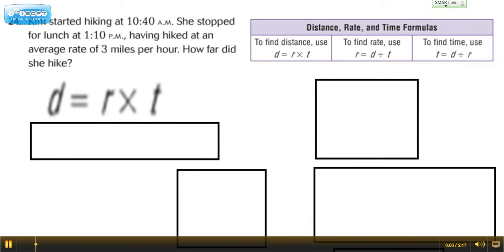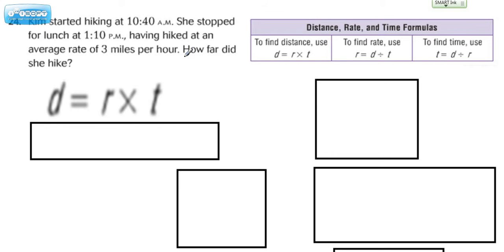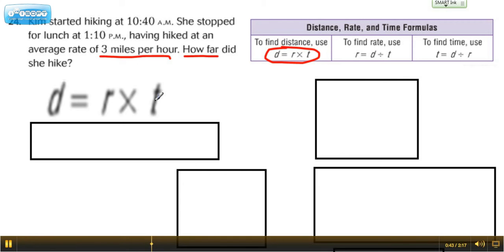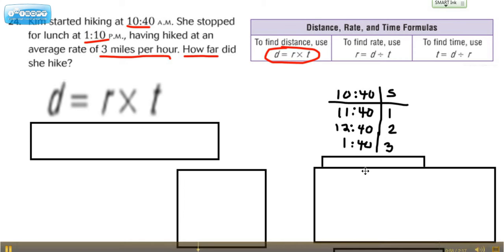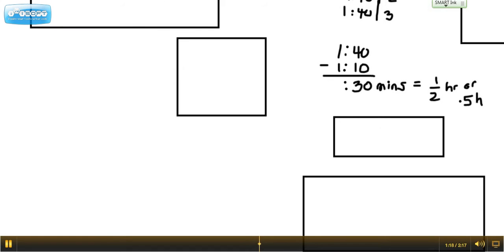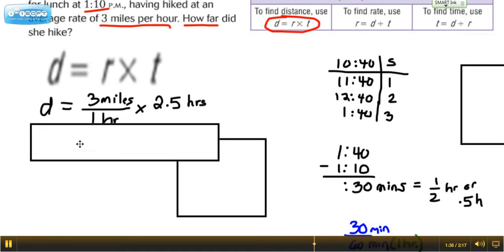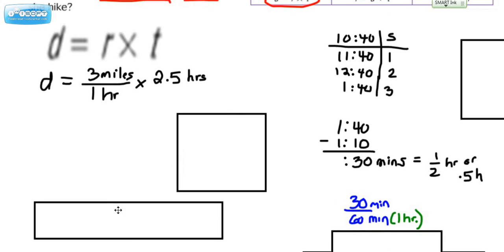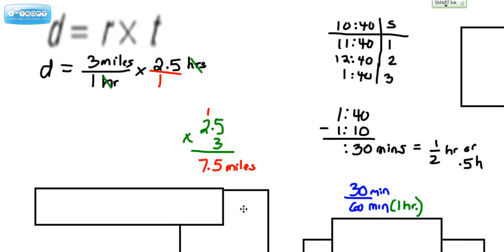Distance Rate Time Formulas P120 # 24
Learn how to use the formula d=r* t